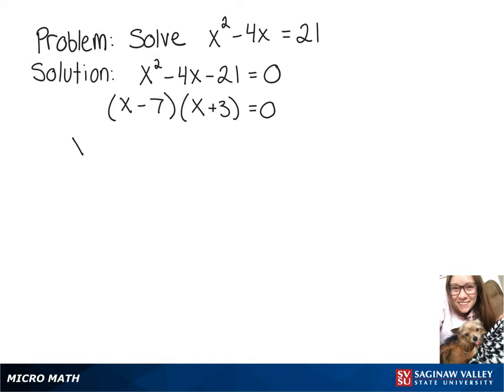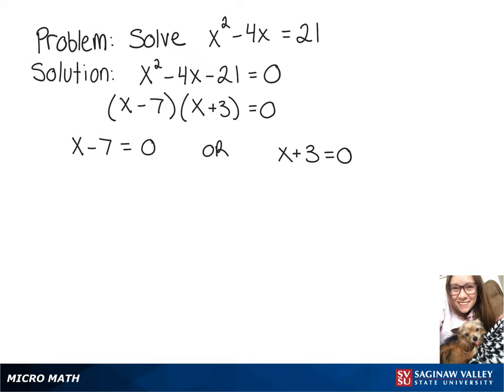Quadratic Equation: Solve x^2 - 4x = 21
Problem: Solve x^2 - 4x = 21